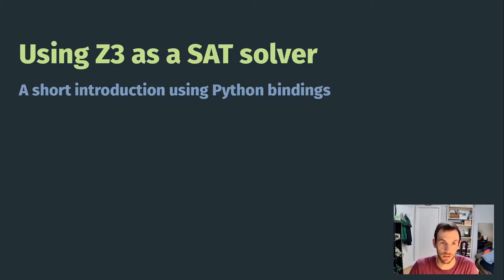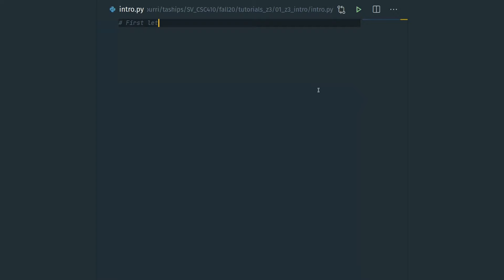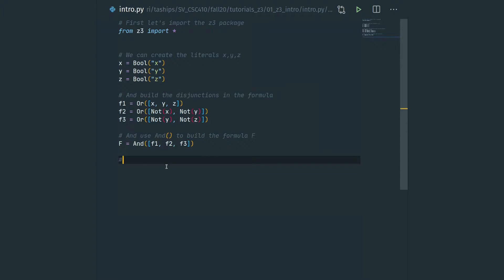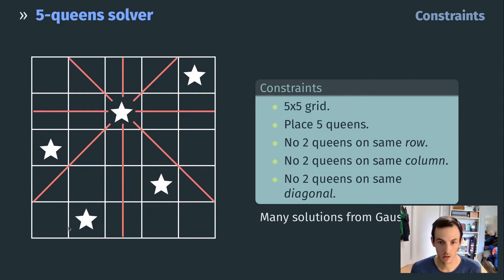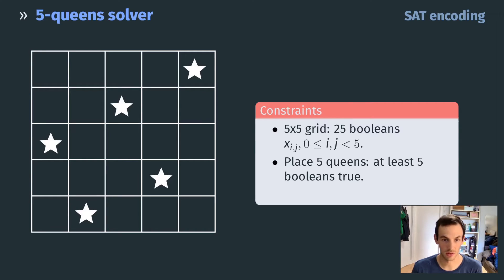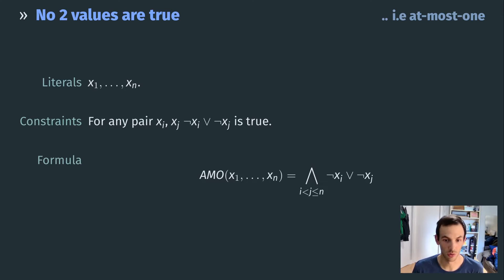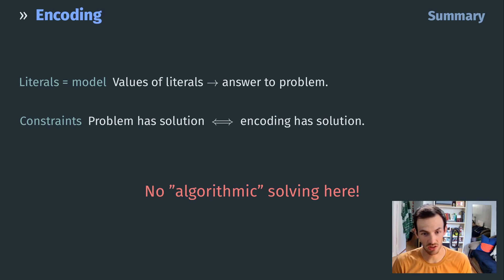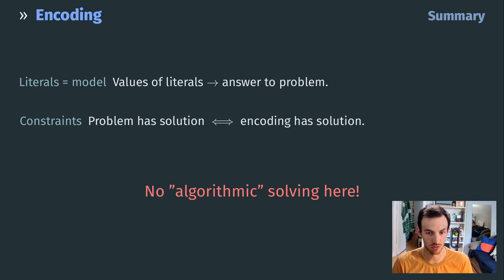Tutorial / SAT for Problem Solving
This tutorial is a short introduction on how to use Z3 with its Python bindings as a SAT solver. We then solve the 5-queens problem be encoding it as a SAT problem.